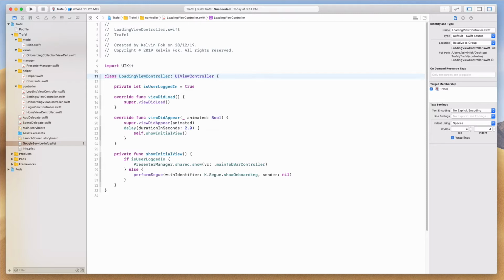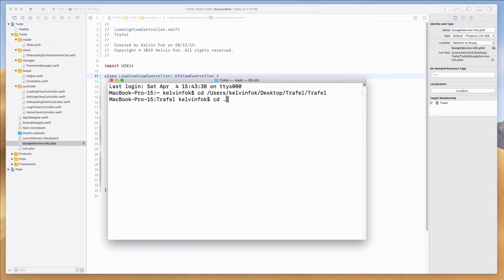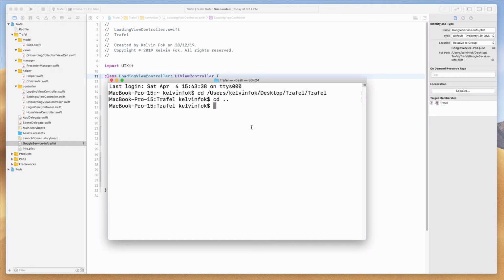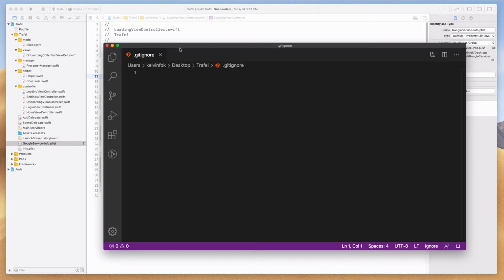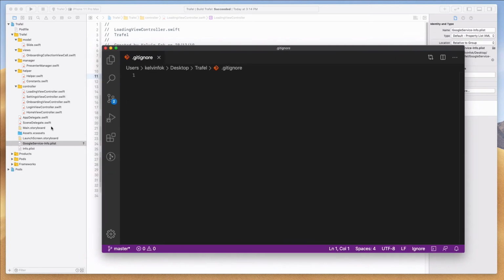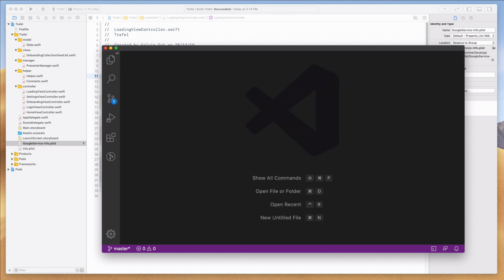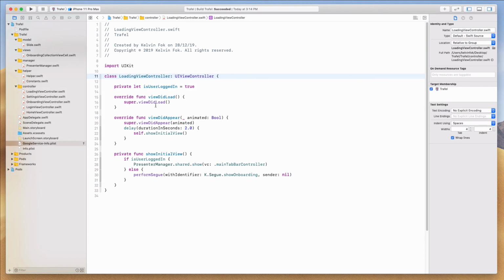Add Google plist into gitignore (Lesson 22)